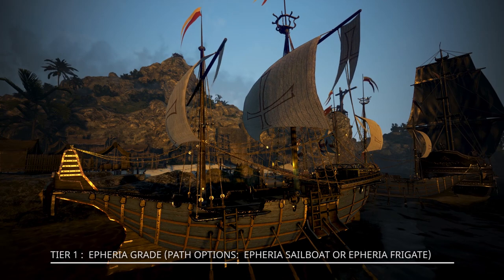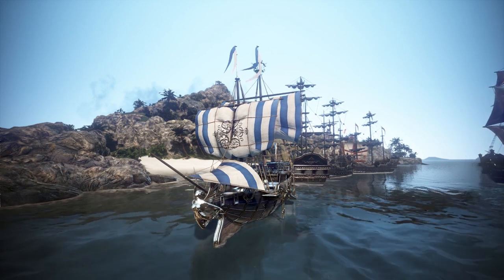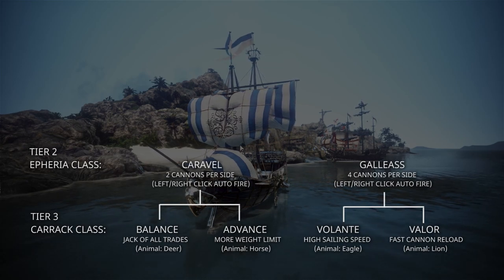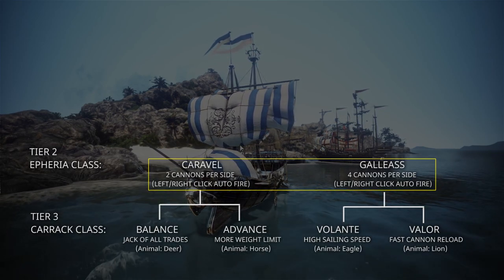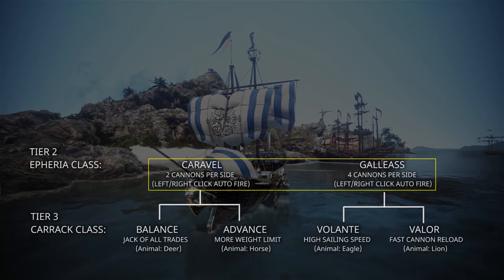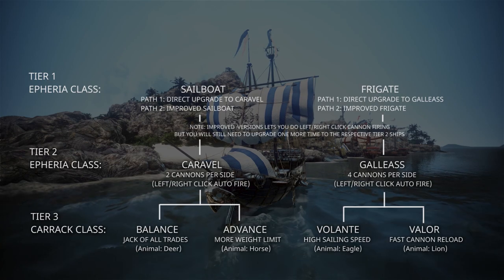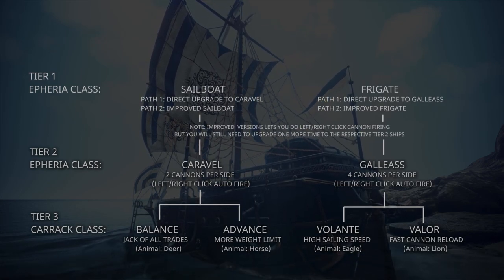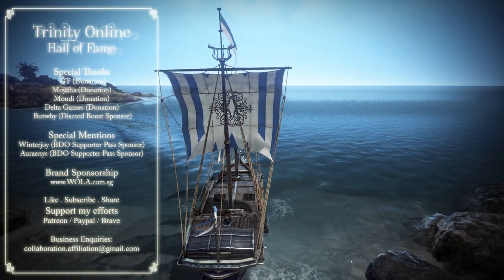Which Ship To Choose Guide : How and What Upgrade Path for Carrack Volante, Valor, Advance & Balance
~ Let me know with a smile if you actually read this description :)

Additional tips:

Highlighted comment by Francis Canilao
" Everyone who is having a hard time finding Working the Ash Tree quest; Make sure you have your quest notification for life skills turned on. Otherwise, it won't show. Then go to Ficy in Heidel a few steps near Lebyos. Good Hunting! "

Thanks again for sharing Francis

I structure my guide around new players in an effort to help them love the game as I do. It does take a lot of time to produce such contents and if you wish to support my efforts, you can also do so by:

1) Click the Like Thumbs Up button on the video.

A guide for new players and beginners who are wondering what ship or upgrade path they should take. This guide showcases how to identify Epheria Sailboat, Frigate, Galleass, Caravel and also, Carrack Advance, Balance, Volante and Valor. It will also talk about improved upgrade version and what difference does it make. Do note that this is an introduction guide to help new players decide on which ship they should go for including the pros and cons.

0:00 : Not applicable for this video.